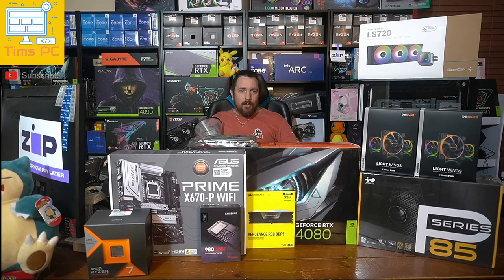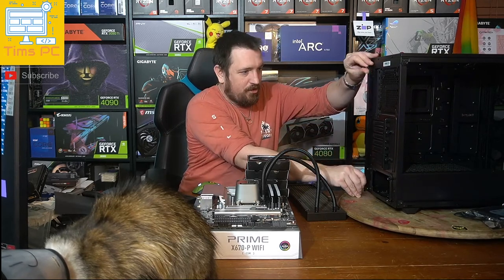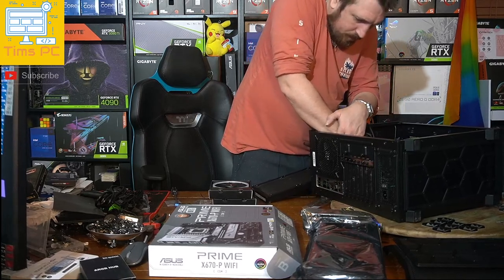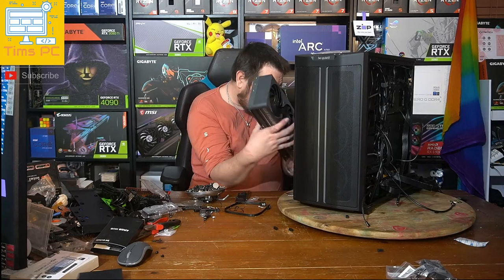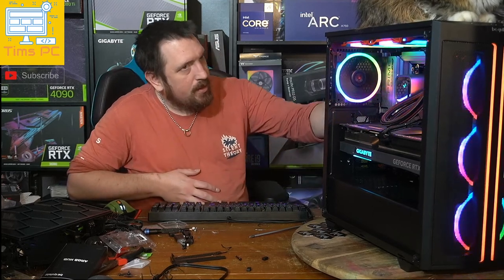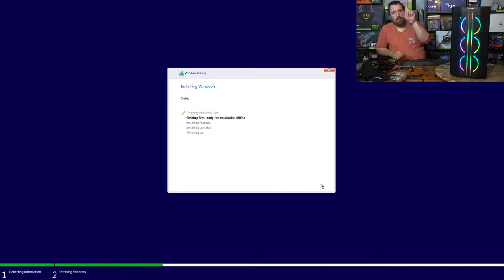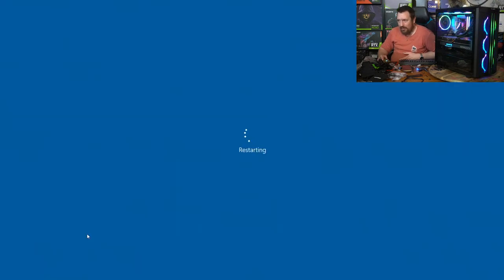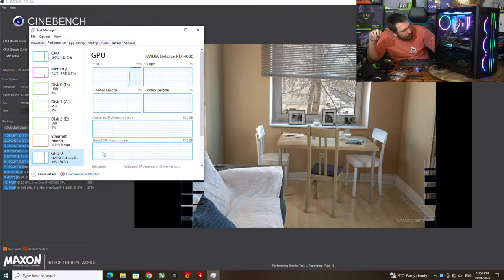Be Quiet Silent Base 500DX RTX 4080 build! [ Live PC Build ]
Is this the PC you should build for yourself?